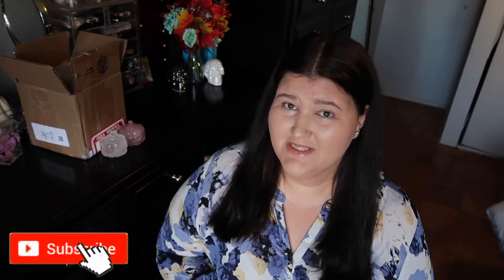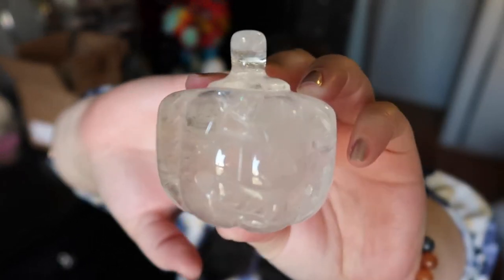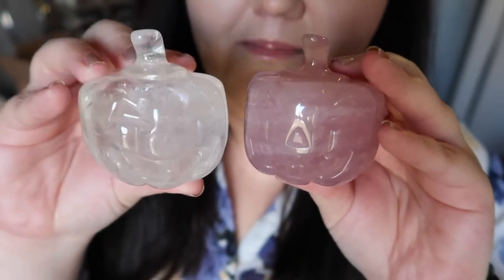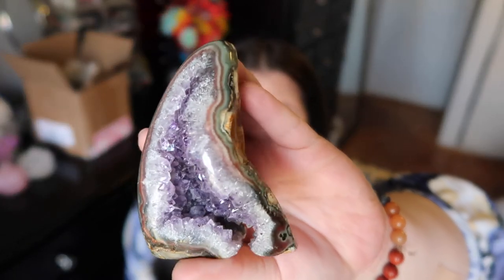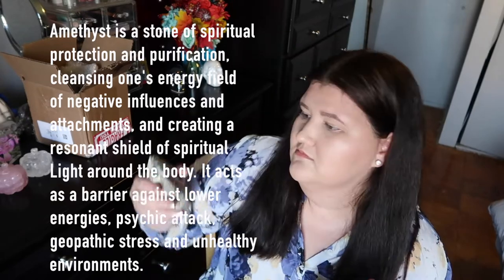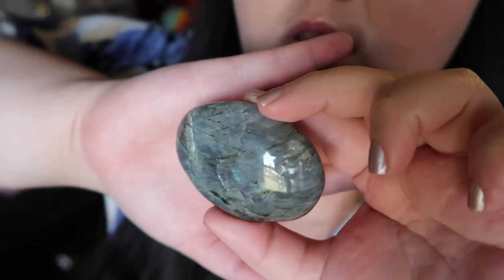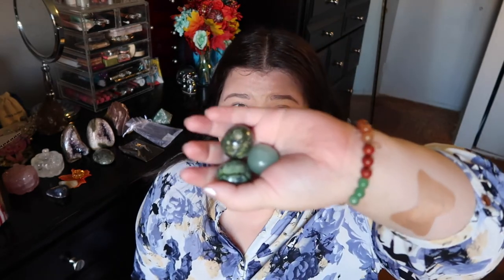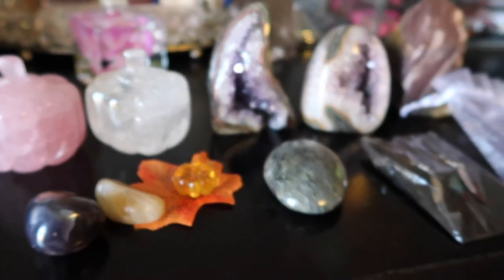Crystal Corner 🔮 | Fall Crystal Haul 13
Hi All! I have decided to start a new series called crystal hauls. Instead of showing an overall collection every year I decided to start doing hauls at least once a month to share all of my new crystals with you all.